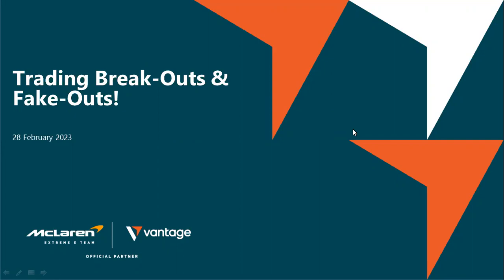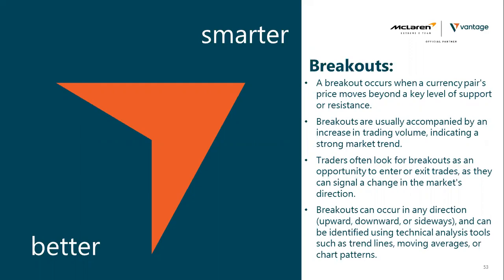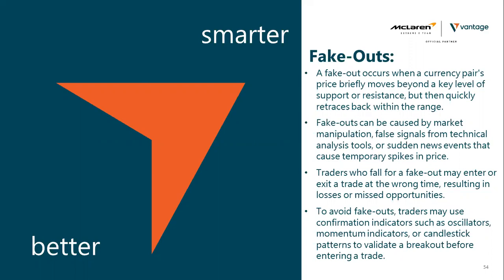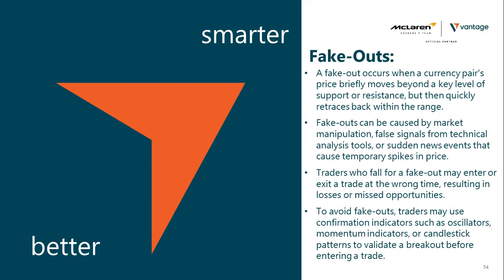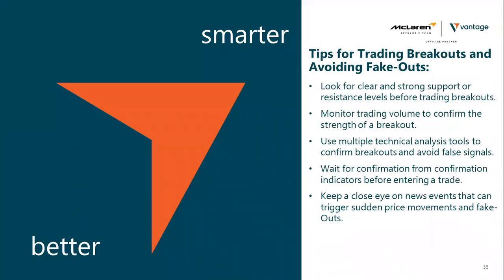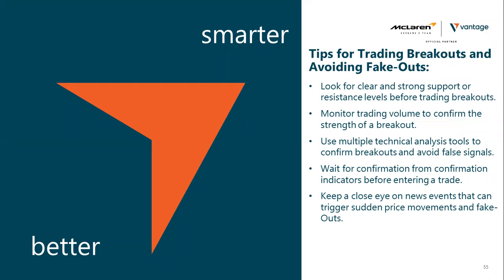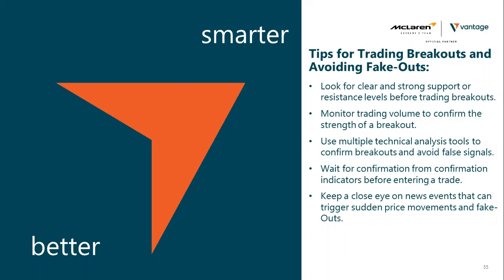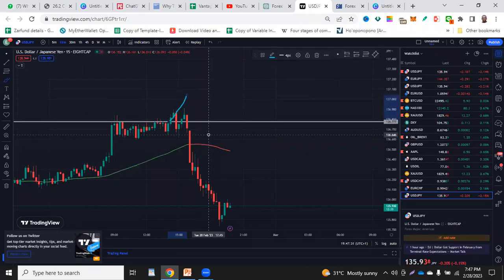Trading Break Outs & Fake Outs